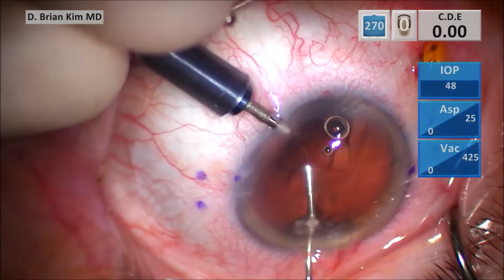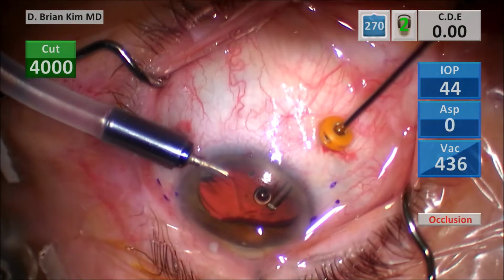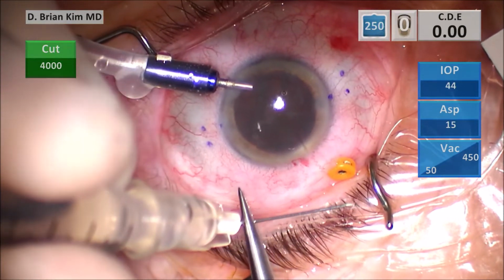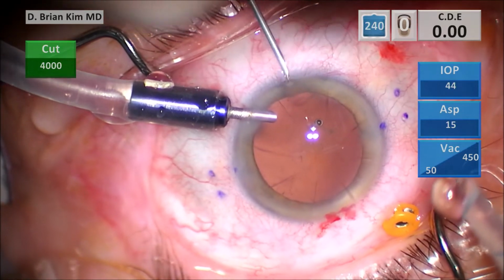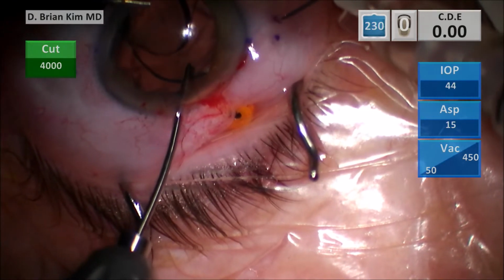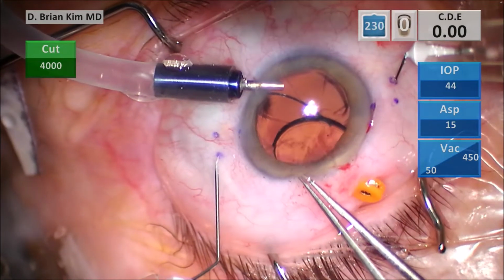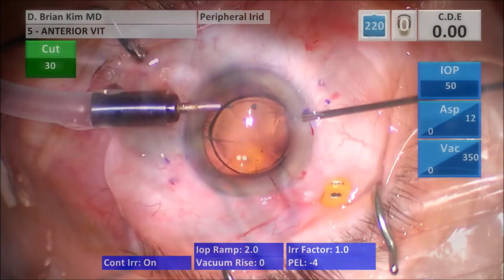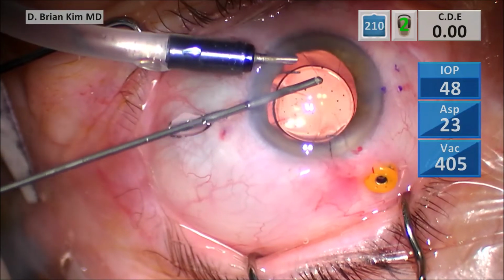Dangling Dislocated IOL. Trocar-Assisted Levitation by Strategic Placement. My Modified Yamane.